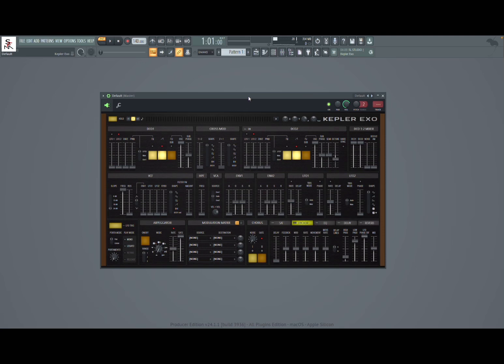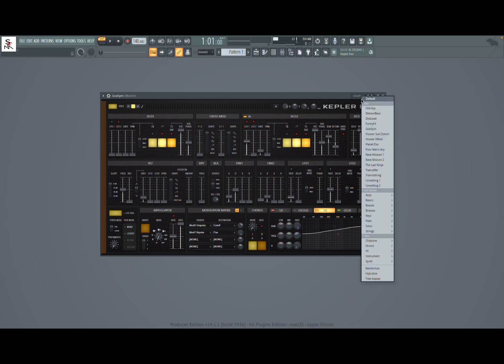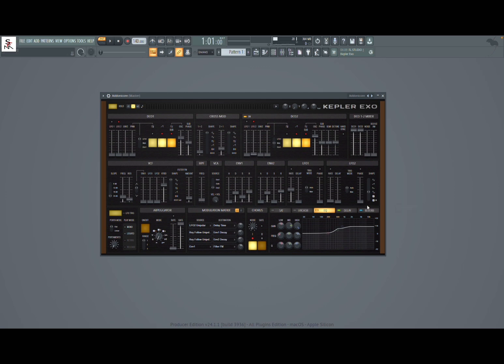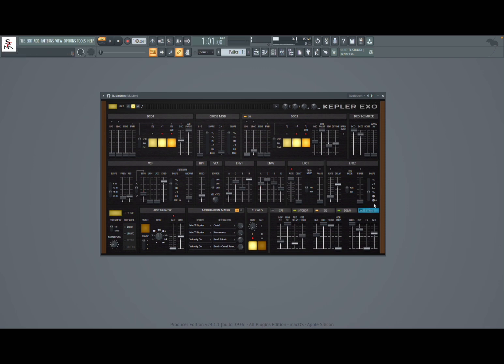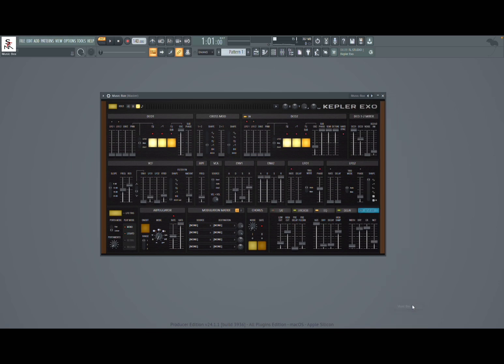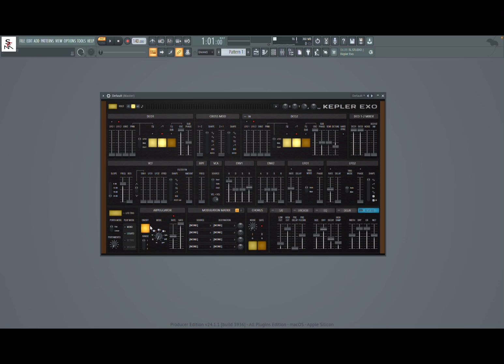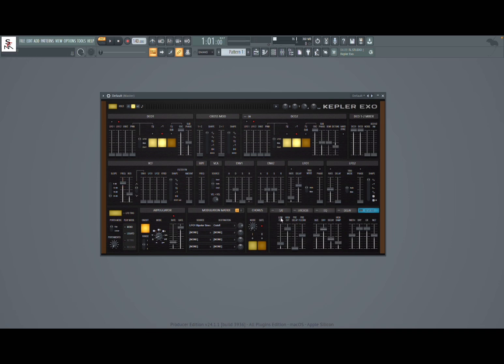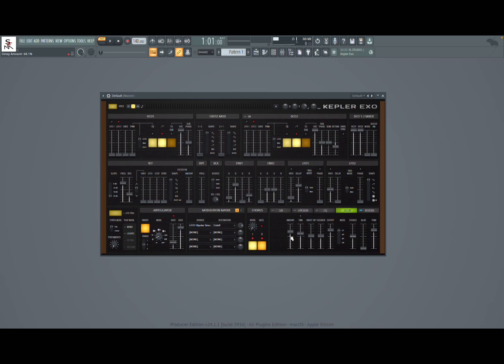FL Studio 2024 Tutorial #14: Overview of the 😍new Kepler Exo (MAC/PC) [New June 6, Jupiter 8]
FL Studio 2024 Tutorial #14: Overview of the new Kepler Exo (MAC/PC)

Meet FL Studio. The fastest way from your brain to your speakers.

FL Studio is the desktop DAW that music-makers across the world use to turn ideas into reality. Whether you're just starting or are an experienced producer, FL Studio includes everything you need to create music.

This video contains the following product demonstration:

- Overview
- etc.